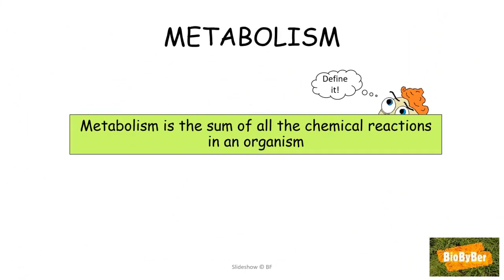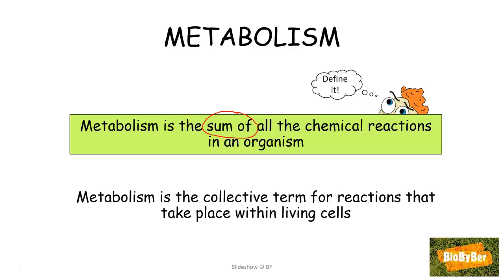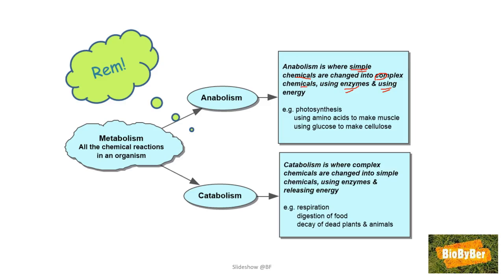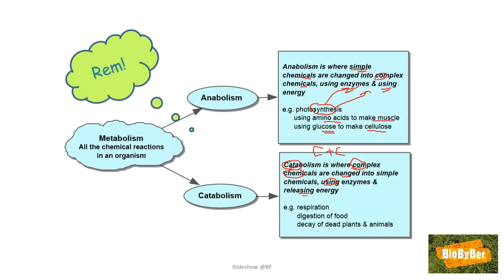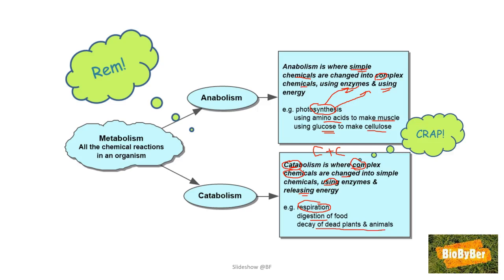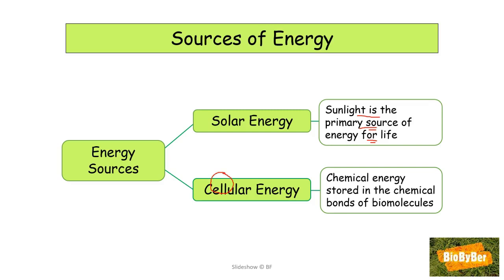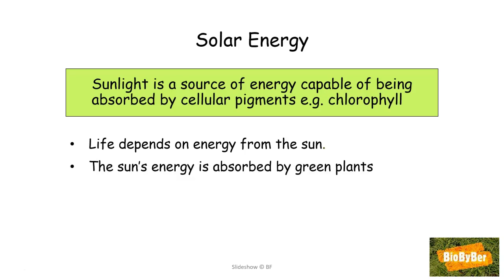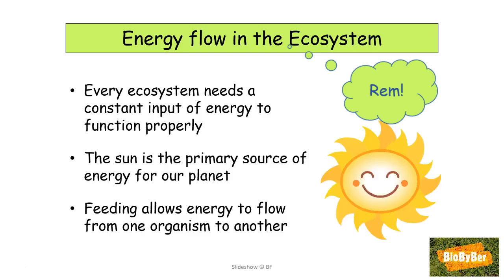L.C. Biology Metabolism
Leaving Certificate Biology Higher Level video designed to help students study Honours Biology. The video covers the Higher Level Leaving Certificate Biology Syllabus. This LC Biology lesson explains Cell Metabolism and covers sections  2.2.1 and 2.2.2 of the biology syllabus focusing on metabolism and sources of energy. This LC Biology lesson covers the Leaving Cert Higher Level Biology Course and aims to give a good overall understanding of LC Biology.